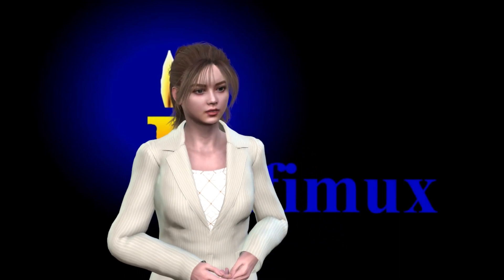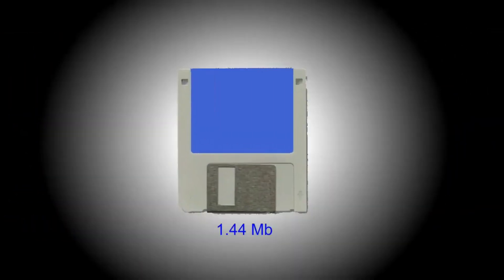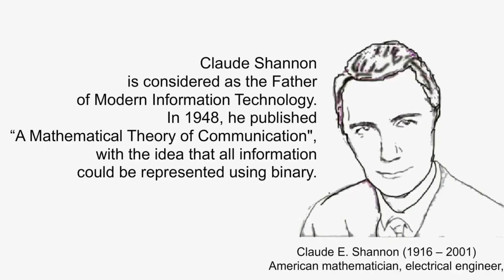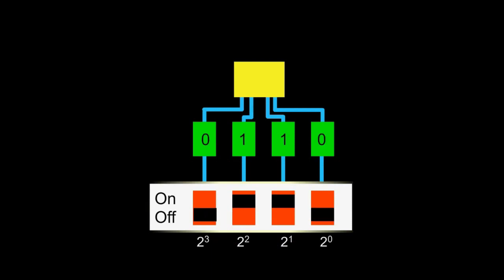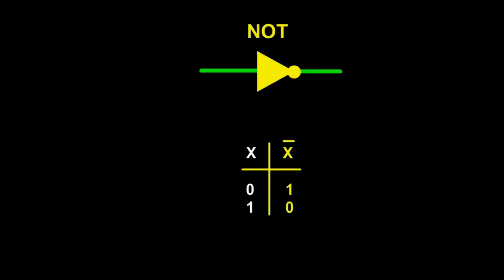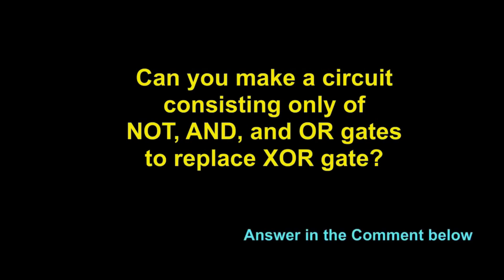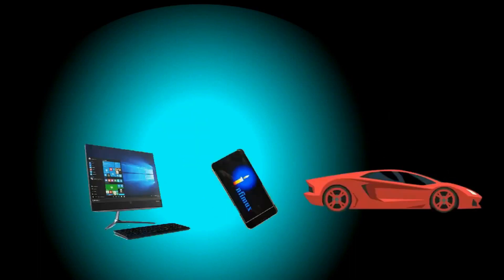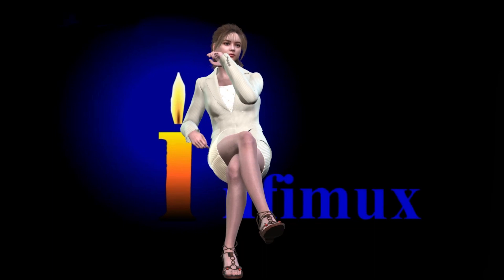Binary Computers vs Quantum Computers Part 1.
The computers today are much more advanced than they were 20 years
ago. These are computers based on binary but with the coming of quantum computers, these binary computers will be left far behind.
This is part 1 of 2 about the introduction of Quantum Computers.